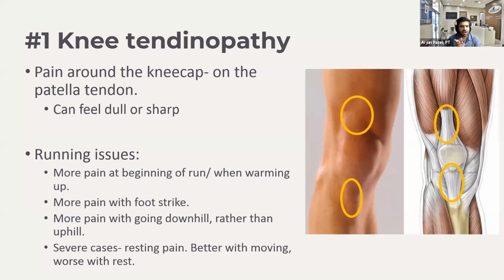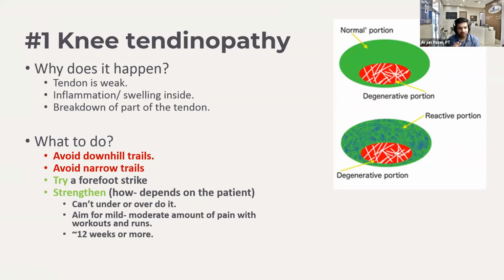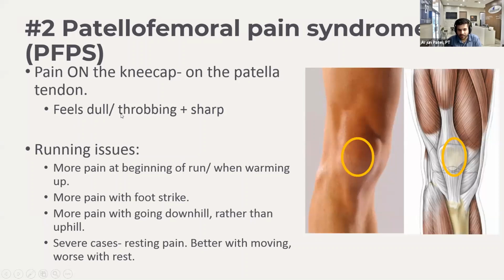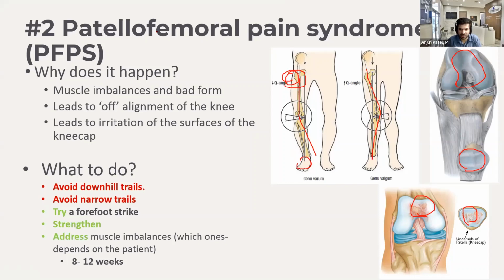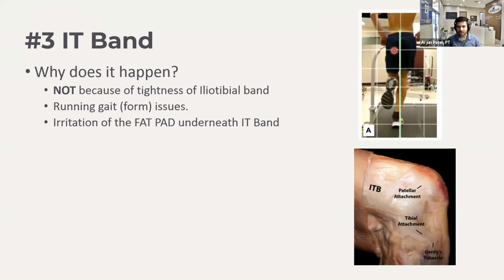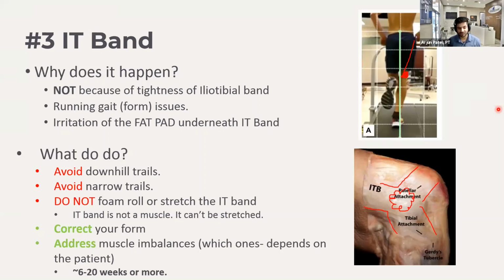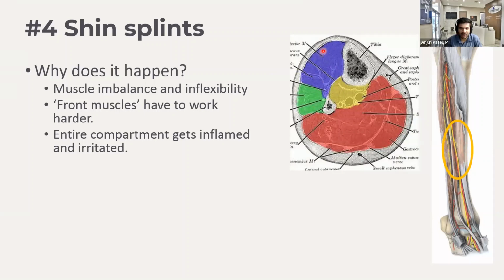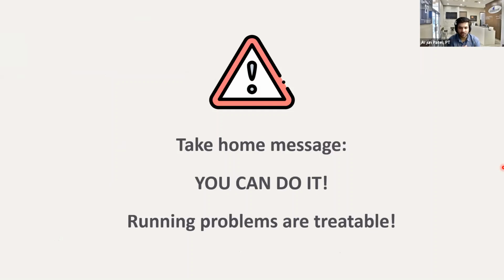Running Webinar: 4 Common Running Injuries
Highlights from the Webinar: How to Bulletproof your Knees for Running by Registered Physiotherapist, Arjun Patel.  Arjun discusses four common running injuries.  Today he talks about the causes and symptoms of Knee Tendinopathy, Patellofemoral Pain Syndrome, IT Band, Medial Tibial Stress Syndrome aka Shin Splints, and provides actionable tips on what you can do to reduce pain and get back to running.

Arjun is a physiotherapist and a runner; he has had his fair share of running injuries over the year. He specializes in orthopedic rehabilitation and will help you start feeling better after this online workshop and get back to doing what you love!  Arjun is currently accepting patients at Athlete's Care Markham.